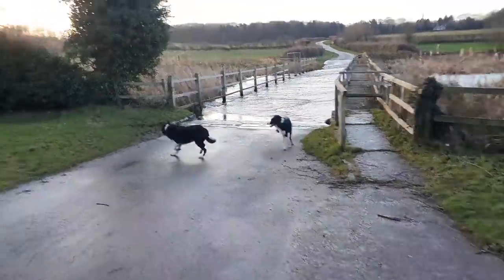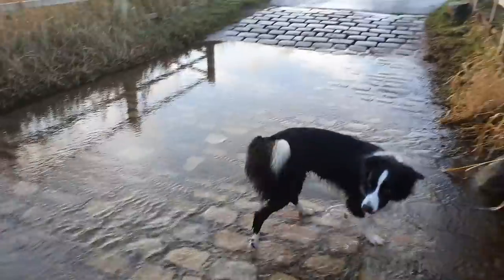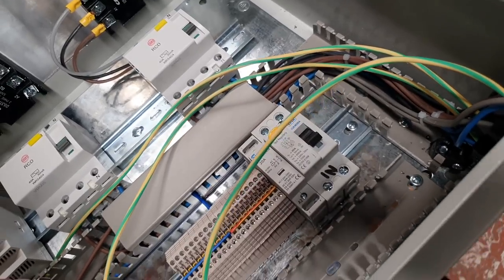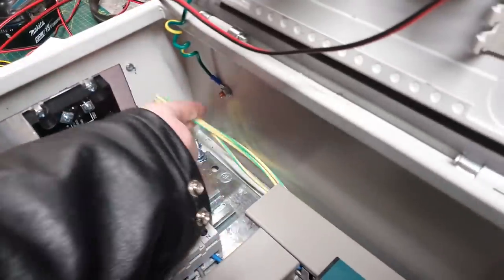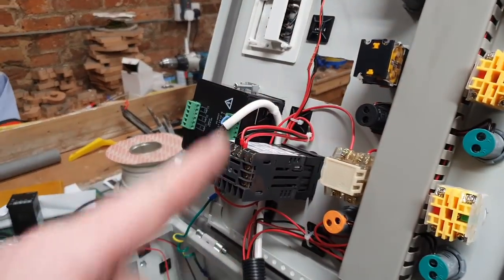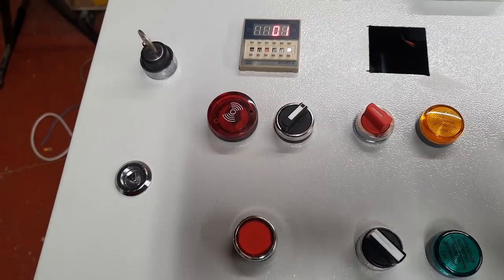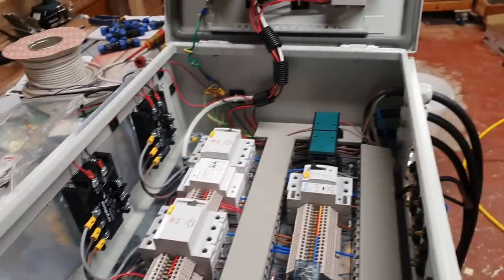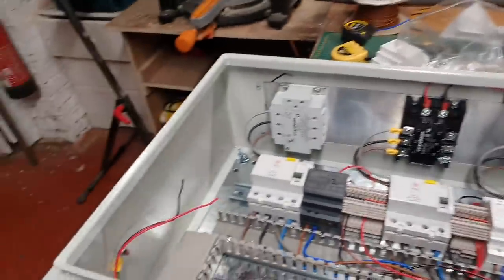£20 Well Spent